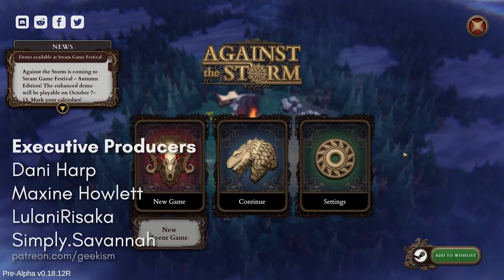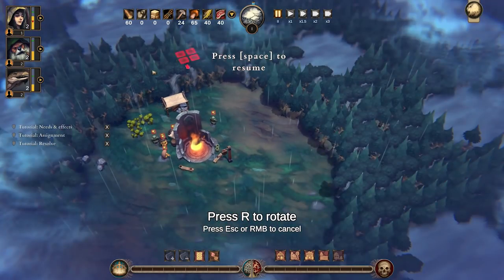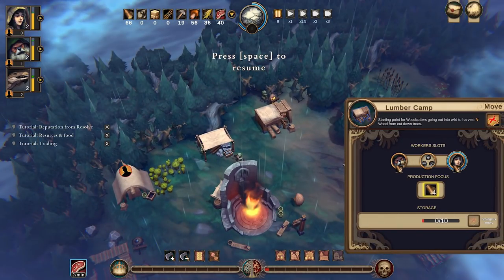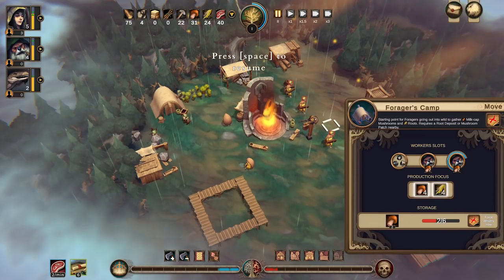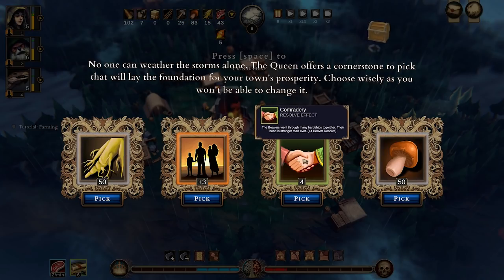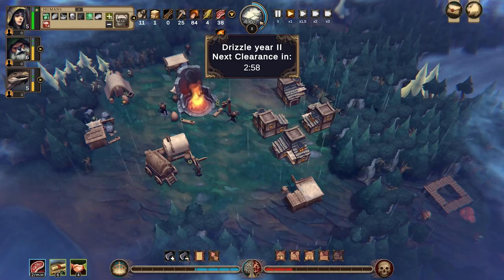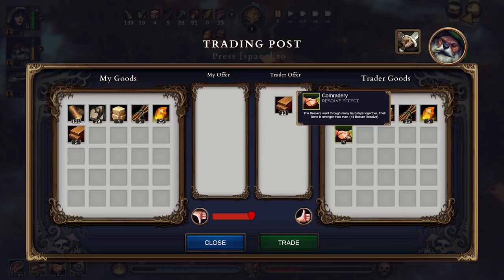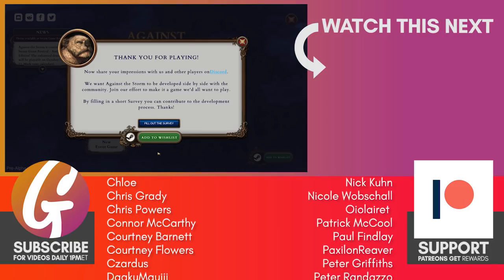Roguelite City Builder! | Against The Storm First Look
Against The Storm is a roguelite City Builder with charming graphics and lots of replayability!

Against the Storm is a roguelite city builder set in a fantasy world tormented by the everlasting rain. Settle the unknown wilds to discover and rebuild the ruins of a long-forgotten civilization. Develop technologies that will help your citizens tackle destructive storms and extend the frontier of your civilization.

A unique combination of city building and roguelite genres makes each playthrough a unique adventure. Every reclaimed ruin increases your buildings’ collection. Optimize your set and test different strategies with each run to thrive in a world where it never stops to rain!

Build and nurture your settlement in the unforgiving wilds. Take control of a growing population of humans, beavers, and lizardfolk - the last sentient races that opposed neverending storms. Manage their living conditions, diverse eating habits, and utilize their unique proficiencies. Gather scarce resources and process them into valuable goods, the most essential of them being hearth-keeping fuel.

Start every playthrough with different conditions and toolsets that guarantee unique experiences on procedurally generated maps. Randomly assigned long-term goals will tempt you with visions of great rewards and motivate you to experiment with new strategies. Expand your meta hub and the collection of buildings by preserving valuable relics of your predecessors.

The rain is your ally and the greatest enemy. It cycles in three seasons requiring you to stay flexible and adapt to changing conditions. In Drizzle, the season of regrowth, natural resources replenish themselves, and it’s time for construction and planting crops. The Clearance is the season of harvest, expansion, and preparations for the last, most unforgiving season of them all. A true test of your city’s strength comes with the Storm when bolts of lightning tear the sky, nothing grows and resources are scarce.